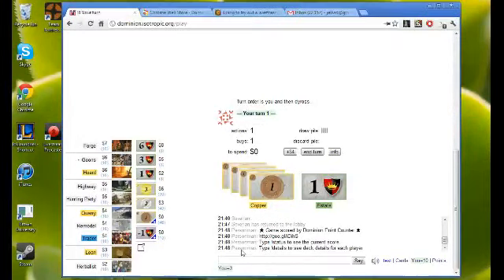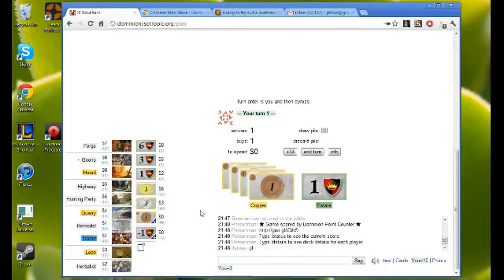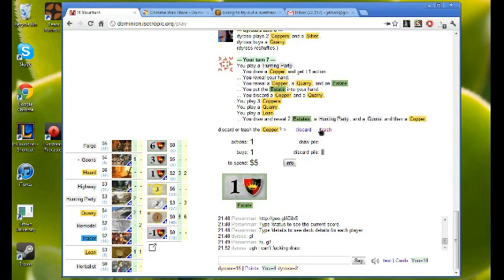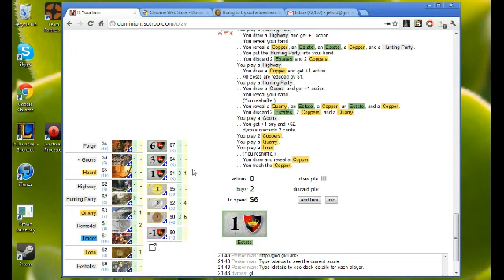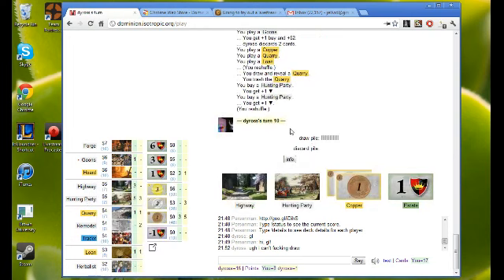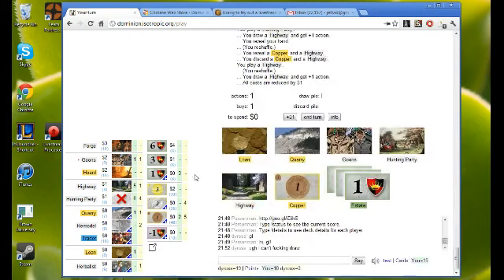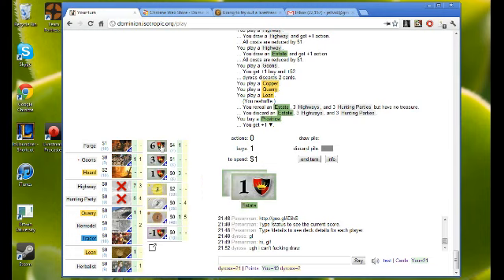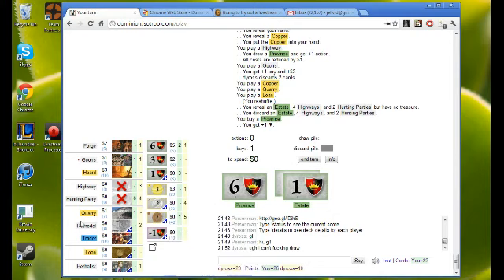Isotropic Dominion 6/30/12 - Game 2 vs. dyross - 1 / 2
A pretty straightforward Goons/Hunting Party/Highway game. -- Recorded live on Justin.tv